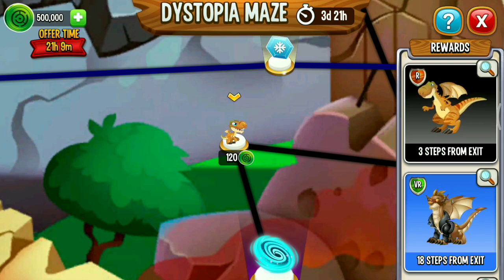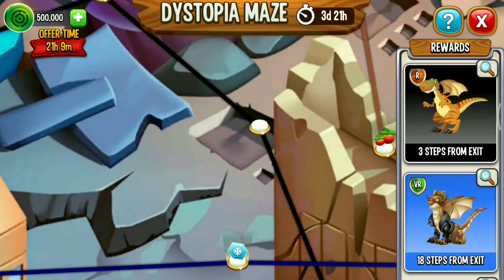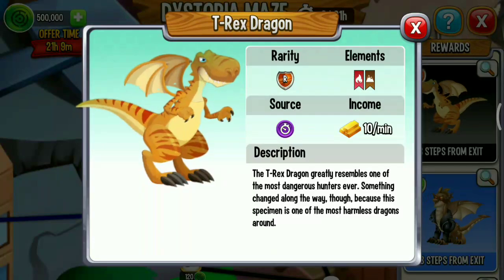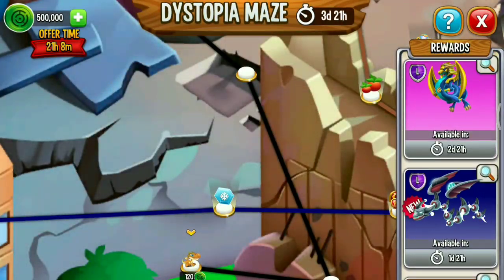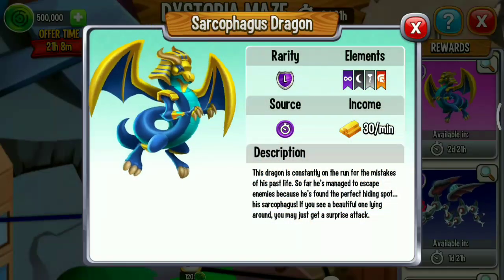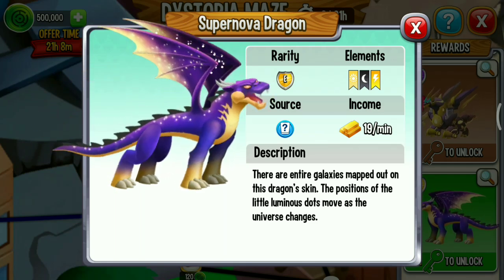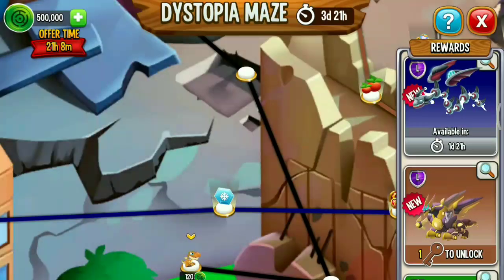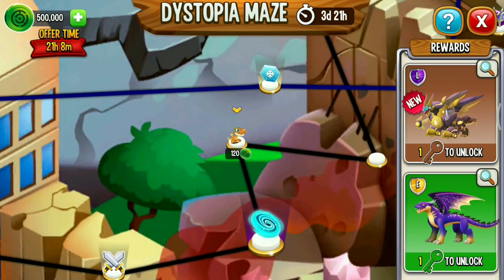Get Legendary DYSTOPIA Dragon & Dystopia Maze Dragon Coin Cost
The new dystopia maze event island is coming to dragon city and its bring many dragon! And also you can get brand new legendary dystopia dragon